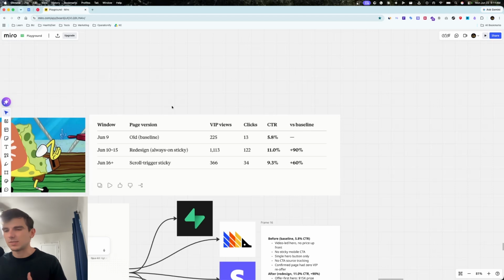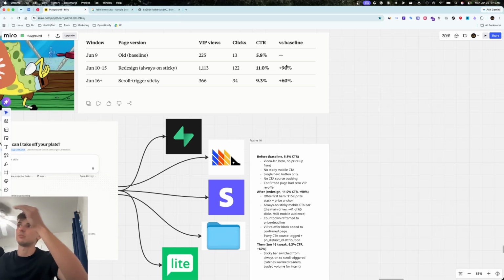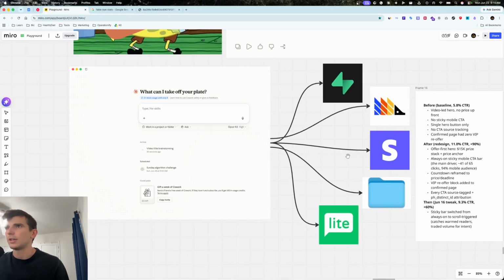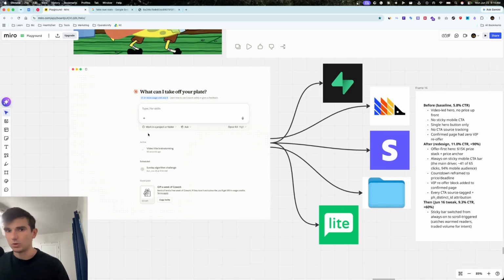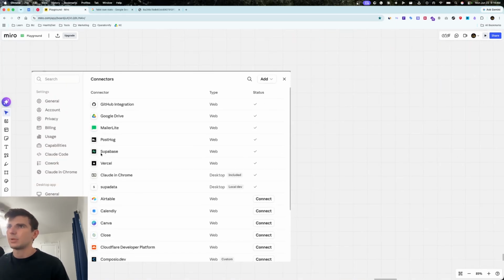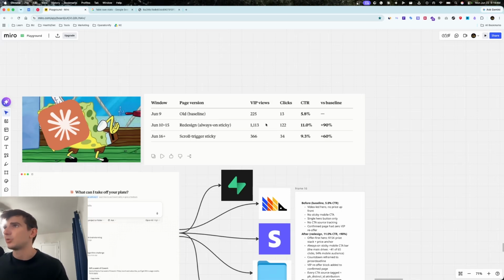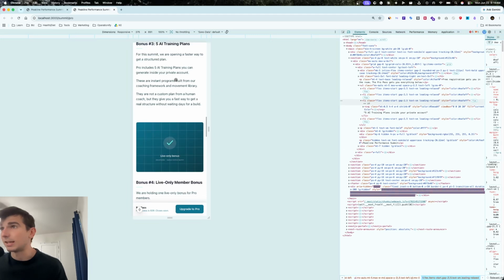I let claude roast my funnel (90% more people clicked buy)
Here's what happens when you give an AI all your data and how it makes informed decisions off it